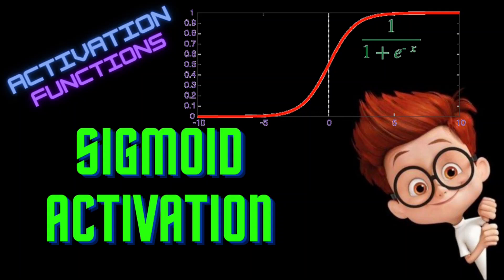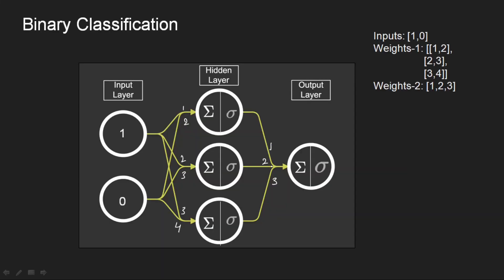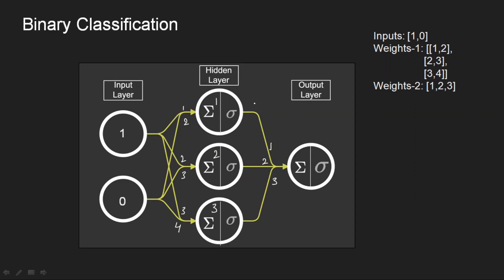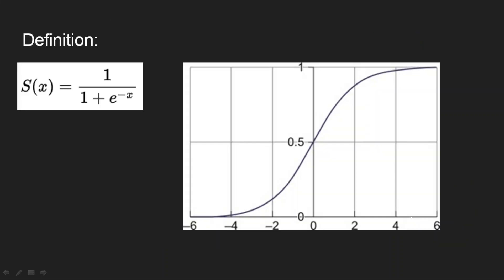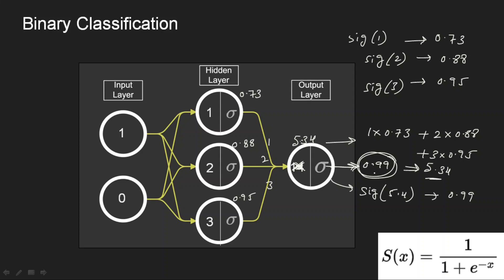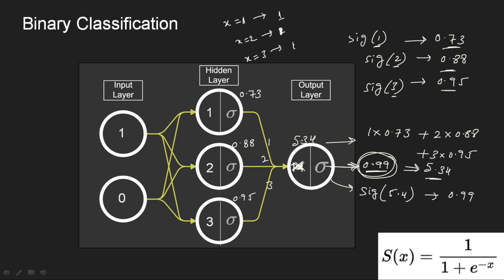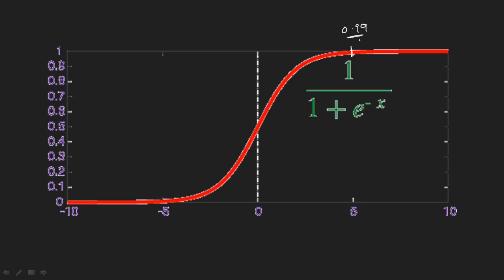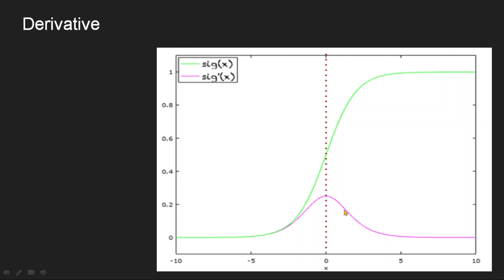Neural Networks From Scratch - Lec 6 - Sigmoid Activation Function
This is the sixth video of the course - "Neural Networks From Scratch". This video covers the introduction to sigmoid activation function through an example. We discuss the characteristics of sigmoid activation function and its drawbacks. We also discuss the vanishing gradient problem.

This will help me in assessing the interests and creating more content.

Chapter:
0:00 Introduction
0:40 Motivation example
2:09 Sigmoid activation function
4:57 Application to Binary Classification
6:14 Advantages
7:12 Drawbacks & Issues
7:54 Vanishing Gradient Problem
9:40 Not a 0-centered function
11:21 Python Implementation
12:45 Conclusion